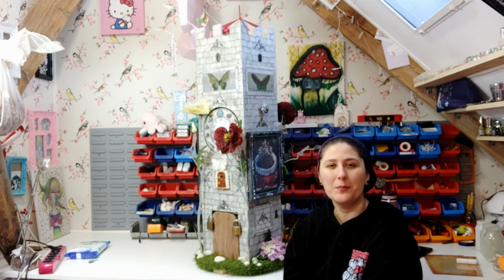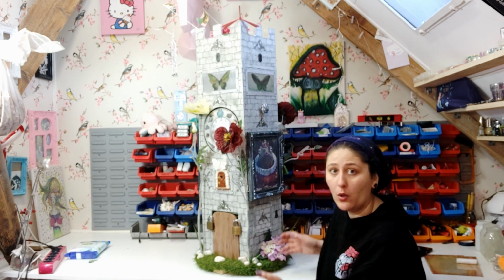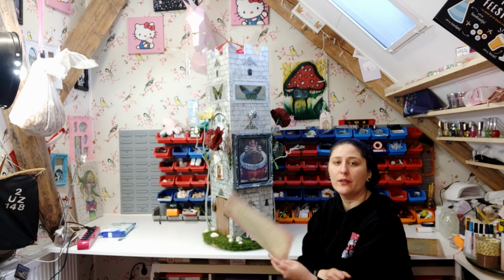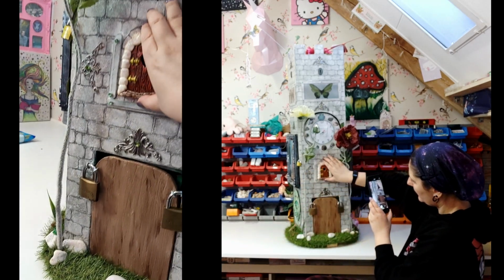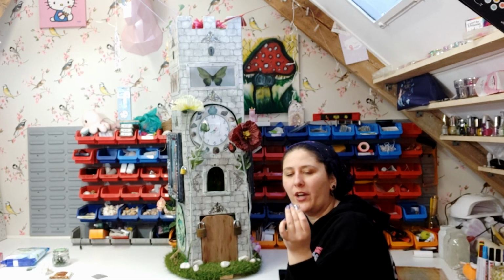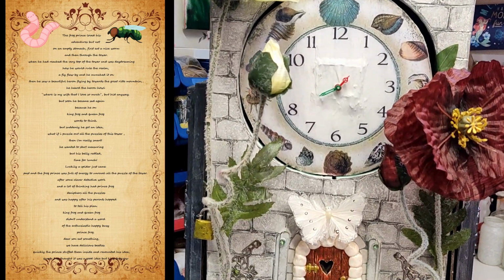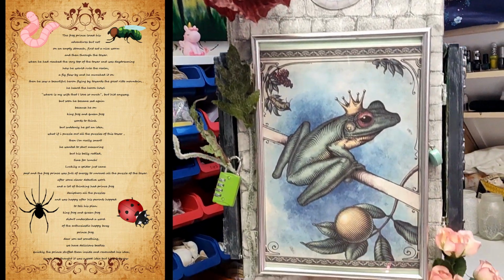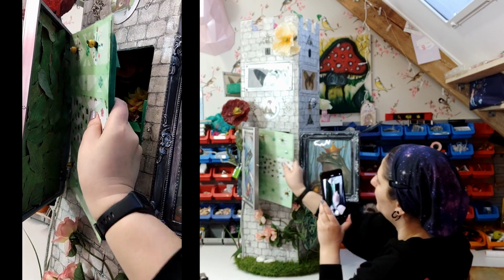the frog tower, part 1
I made this puzzle tower myself! are you puzzled?!